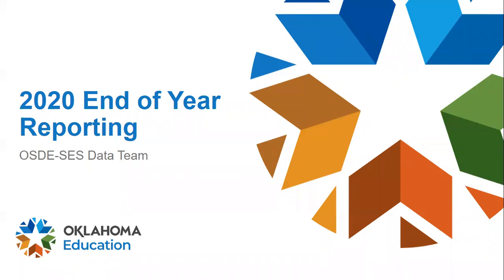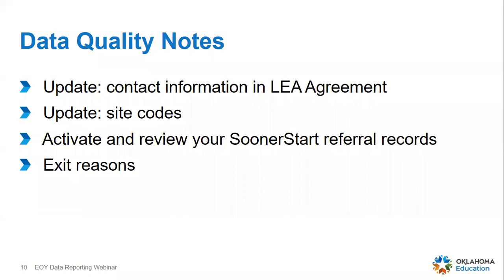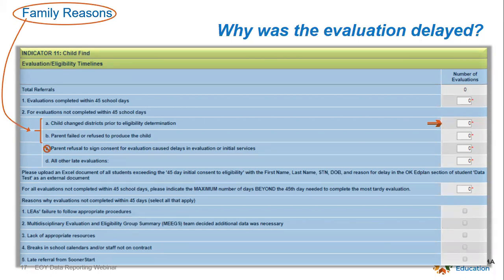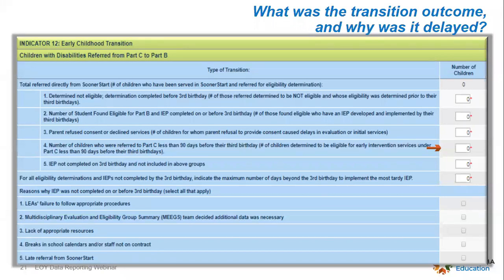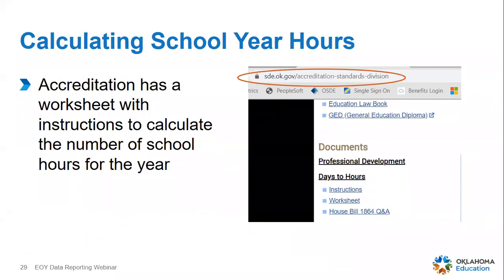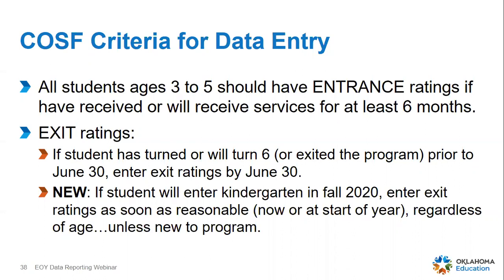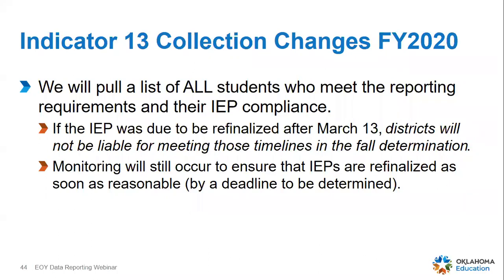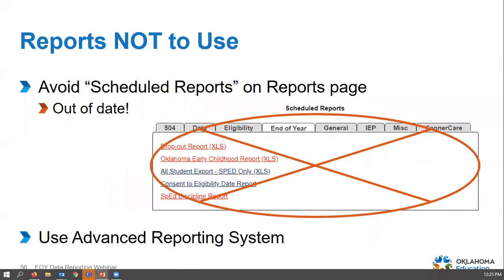2020 Special Education End of Year Reporting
Ginger Elliott-Teague